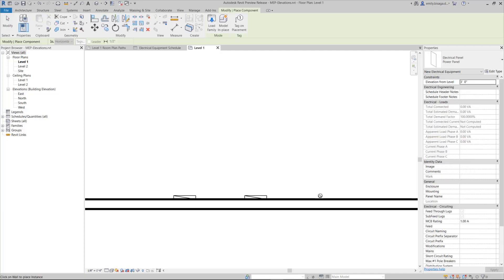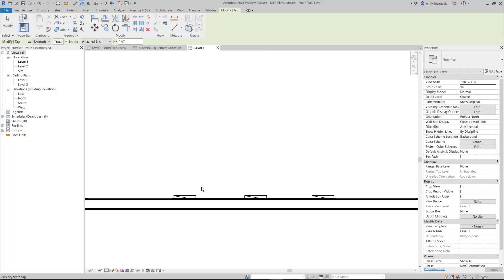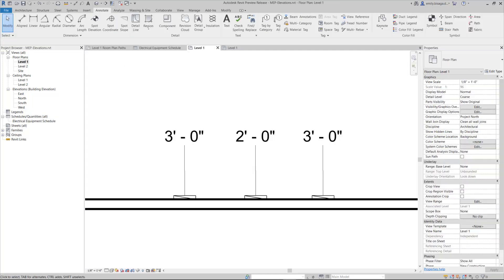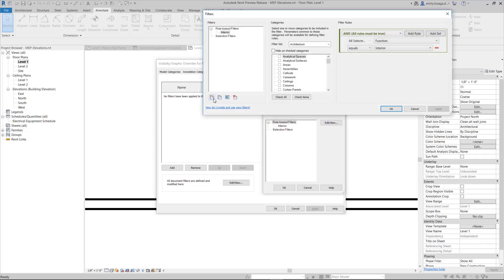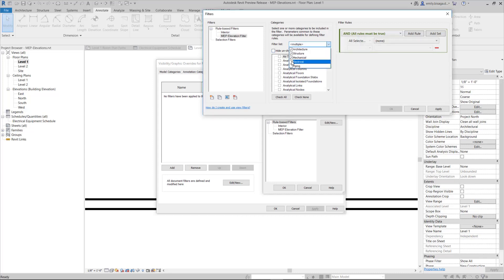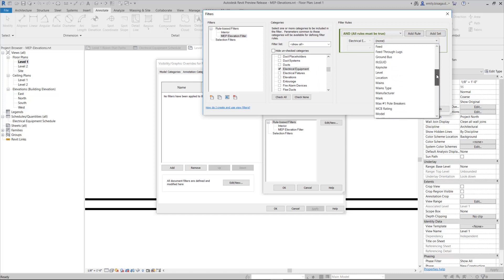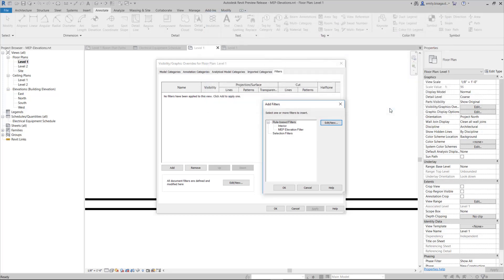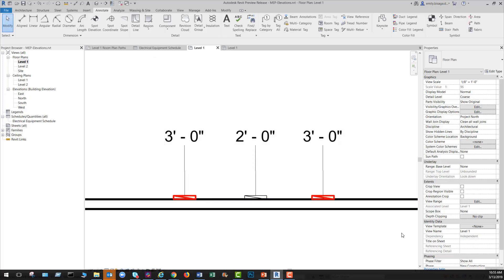Etiquetar, Programar e Filtro de Vista para Elevação no Revit 2020 - Legendado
Coordenação inteligente - Programe a elevação de elementos e use esses valores nos filtros de visualização, simplificando a capacidade de interagir com elementos na paleta de propriedades no Revit 2020.

Acesse artigos, hands-on, e-books e novidades sobre Civil 3D e InfraWorks.